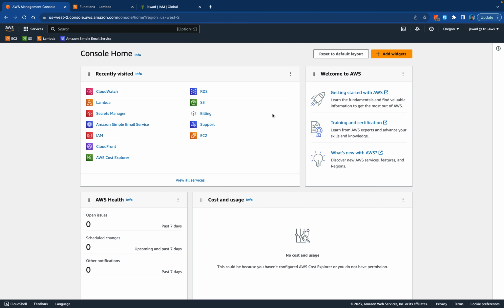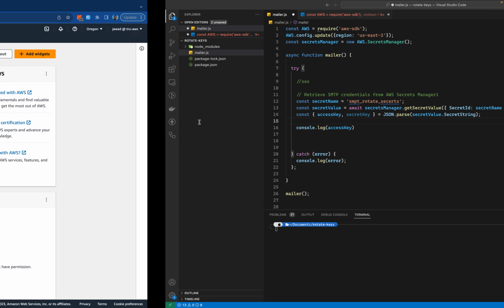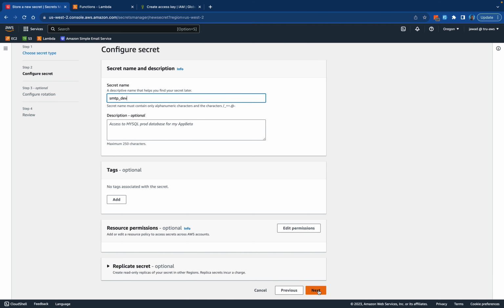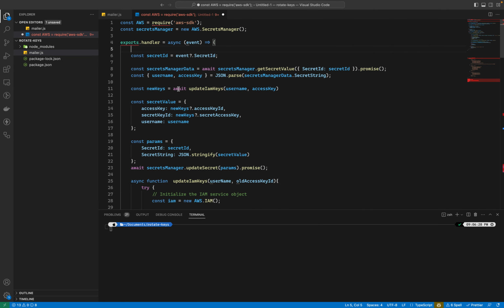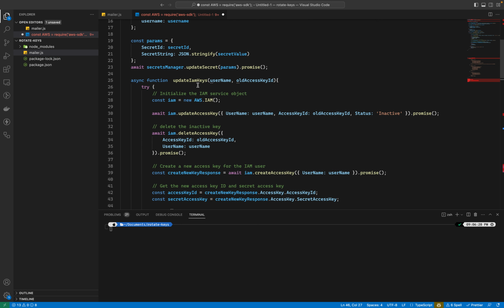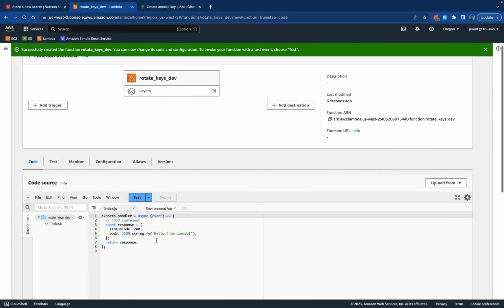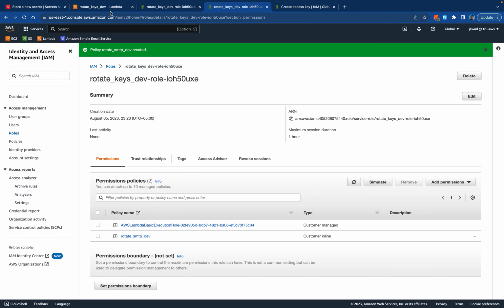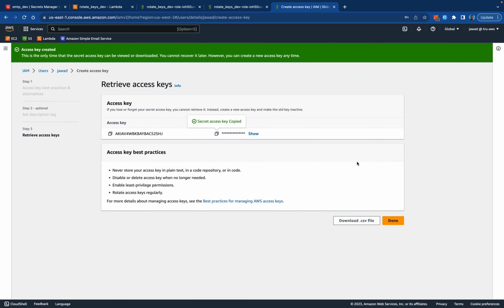AWS Automate Key Rotation for IAM Users | Best Practices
In this video, we dive deep into one of the foundational aspects of AWS security: rotating IAM user keys. Ensuring that your AWS access keys are rotated regularly is crucial to maintain the security and integrity of your environment.

Key Highlights:
1️⃣ Why IAM key rotation is essential for security.
2️⃣ Step-by-step tutorial on how to rotate IAM user keys.
3️⃣ Best practices to keep in mind during the rotation process.
4️⃣ Common pitfalls and how to avoid them.

Whether you're new to AWS or a seasoned pro, this guide offers valuable insights to bolster your cloud security posture. Remember, security is an ongoing process, and key rotation is a vital piece of the puzzle.